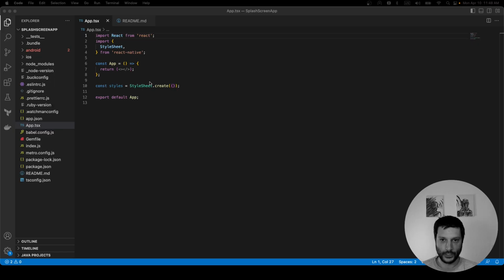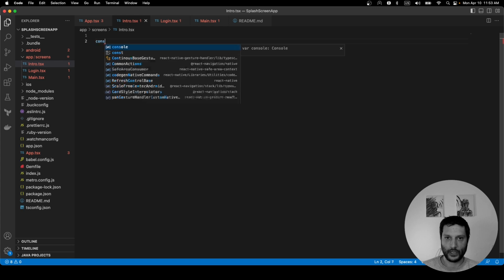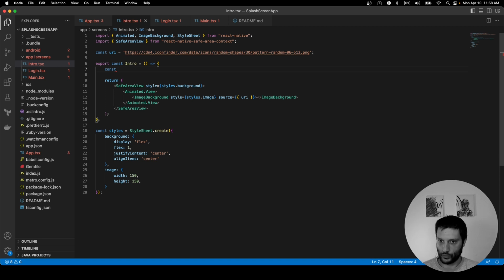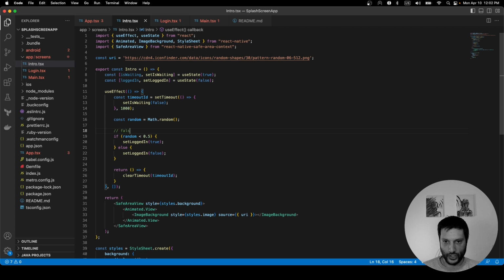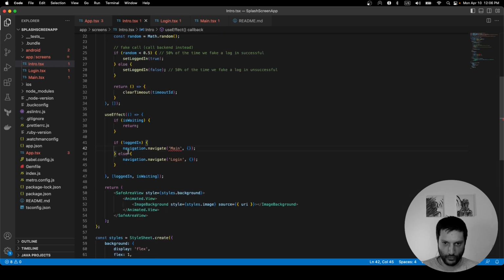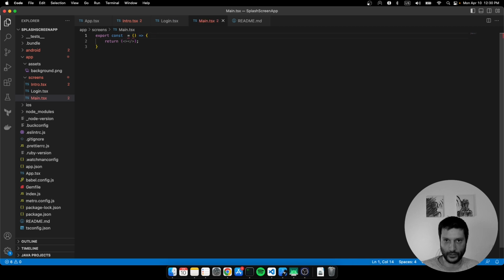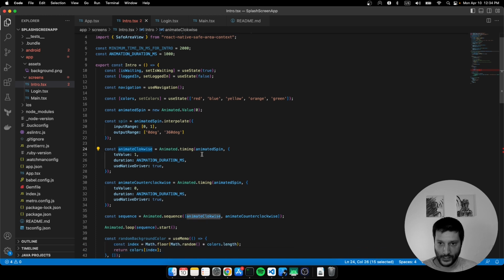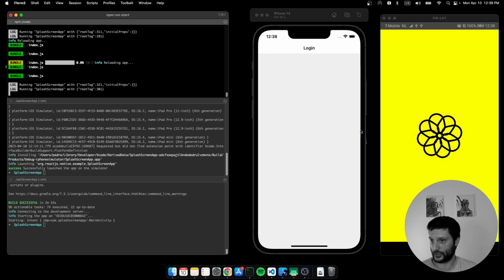React Native Splash Screen (animations and navigation included!)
Hey you!

In this video we will go through creating a splash screen for a react native app.

I included some tips for adding a cool animation and also some tips on how to deal with navigation to Login page or Main page depending on if your user is logged in or not yet. Take a look! ;)

Hope you like it and it is useful somehow!

Please let me know your thoughts and questions in the comments down below.

That way you also receive notifications when I release new content ;)

See you! ;)